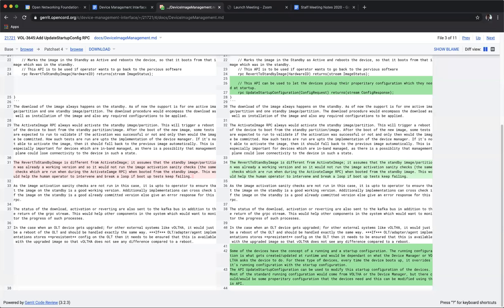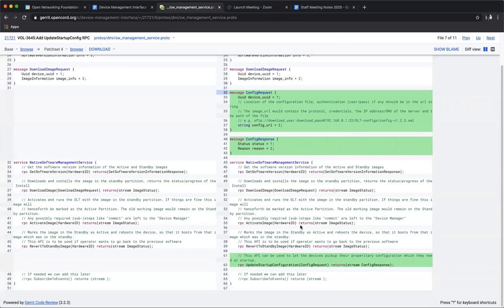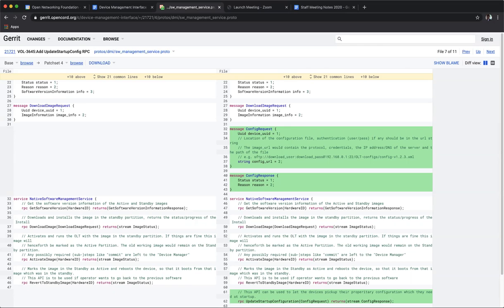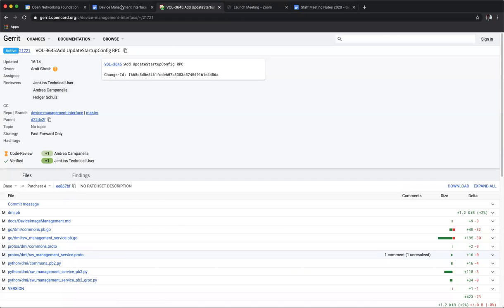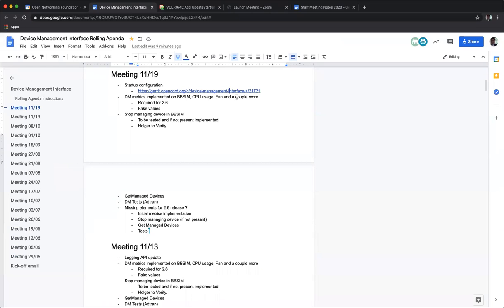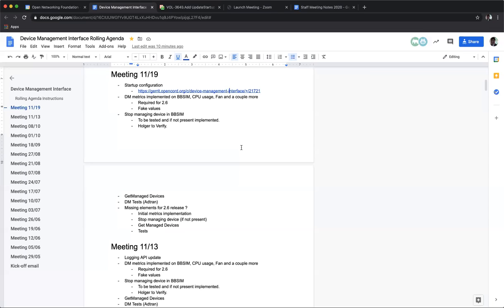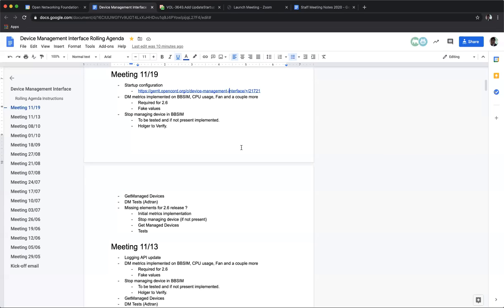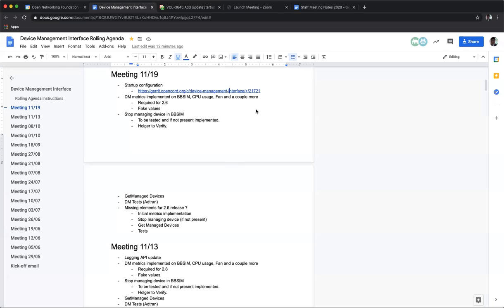2020-11-19 - Device Management Interface Brigade